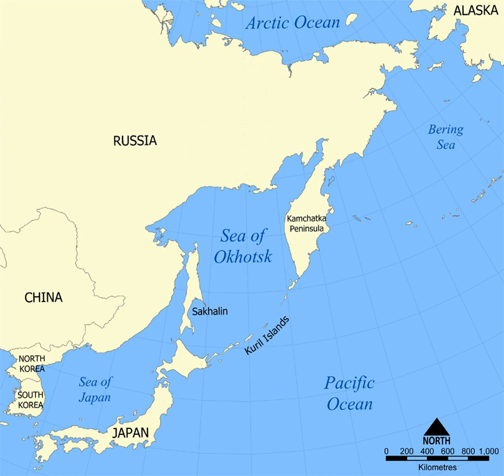Sea of Okhotsk | Wikipedia audio article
This is an audio version of the Wikipedia Article:
Sea of Okhotsk

SUMMARY
The Sea of Okhotsk (Russian: Охо́тское мо́ре, tr. Okhótskoye móre, IPA: [ɐˈxot͡skəjə ˈmorʲe]; Japanese: オホーツク海, translit. Ohōtsuku-kai) is a marginal sea of the western Pacific Ocean, between the Kamchatka Peninsula on the east, the Kuril Islands on the southeast, the island of Hokkaido to the south, the island of Sakhalin along the west, and a long stretch of eastern Siberian coast along the west and north. The northeast corner is the Shelikhov Gulf. The sea is named after Okhotsk, the first Russian settlement in the Far East.